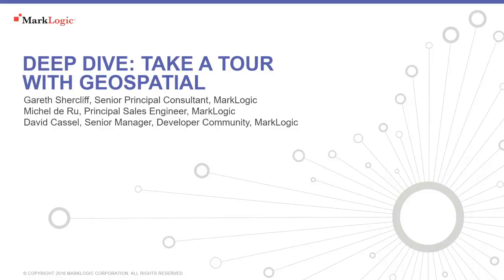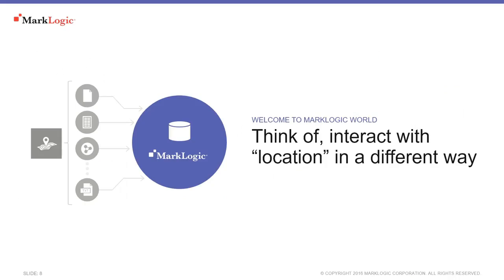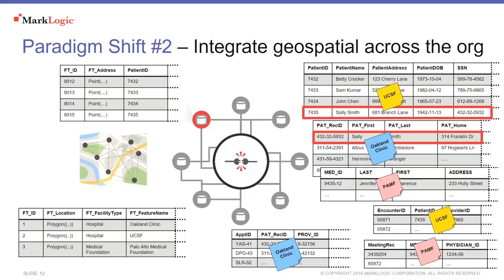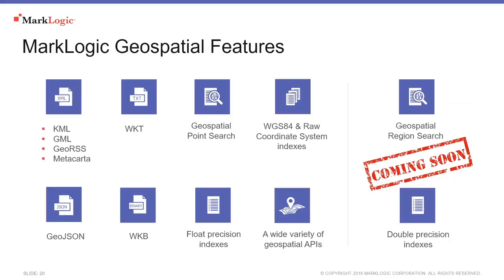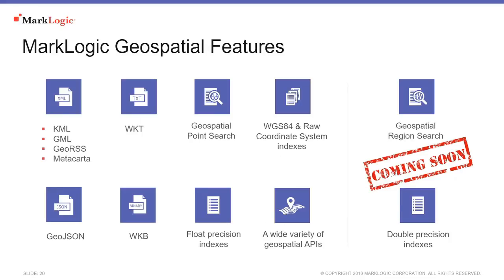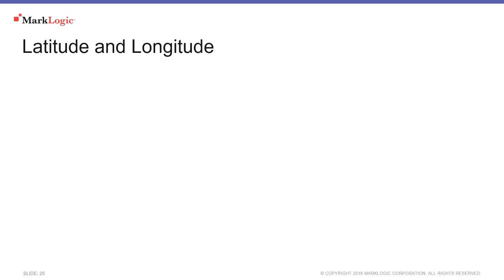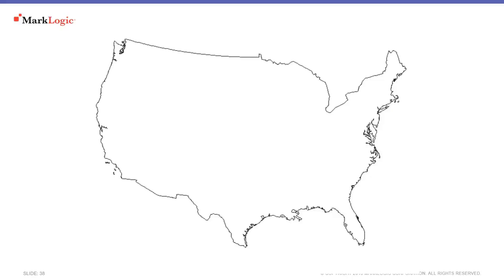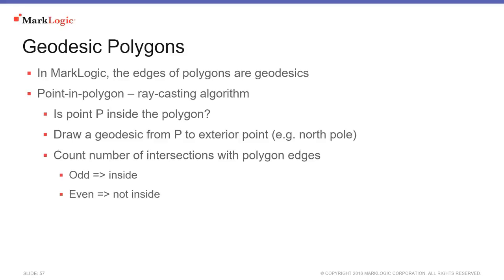MLW UK: Deep Dive Take a Tour With Geospatial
Mobile. Internet of Things. Location intelligence. Geo-enablement. These trends are revolutionizing how organizations utilize geospatial data. This session covers MarkLogic use cases for geospatial and how organizations integrate geospatial data into their application ecosystems. Following an overview, we will do a dive deep into the internals of MarkLogic geospatial and takes you behind the curtain to show you the "magic" behind how it all works.